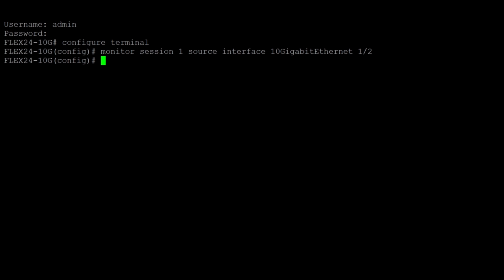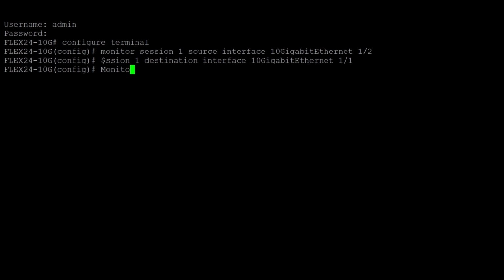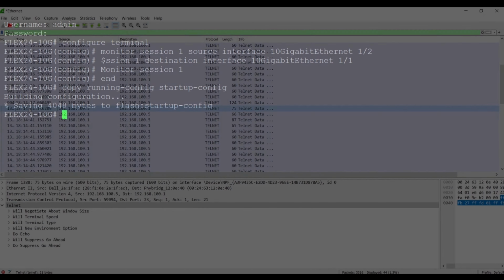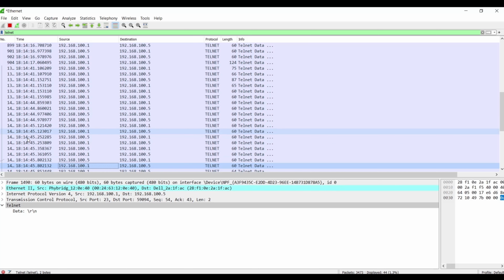Enable Port Mirroring on NVT Phybridge 10G Managed Switches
How to Enable Port Mirroring on NVT Phybridge 10G Managed Switches